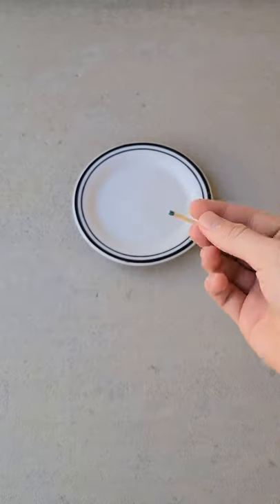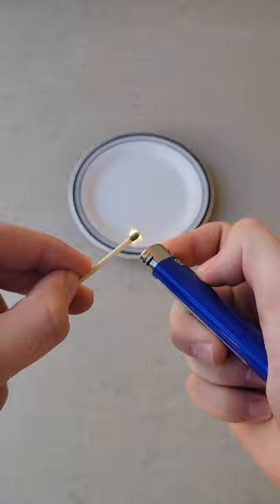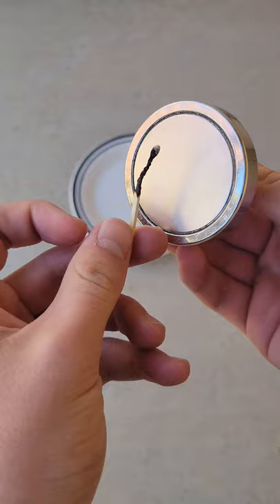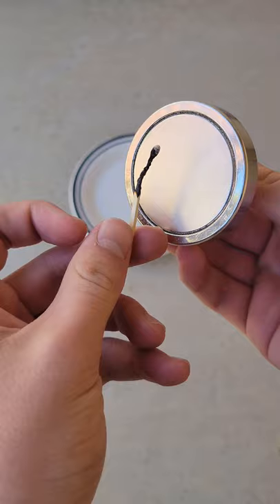Do burnt matches become magnetic?